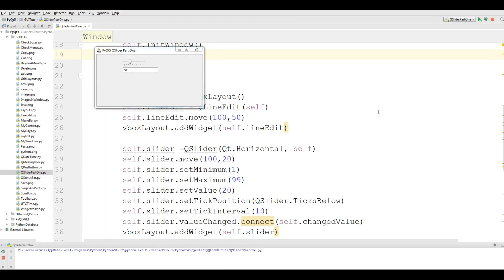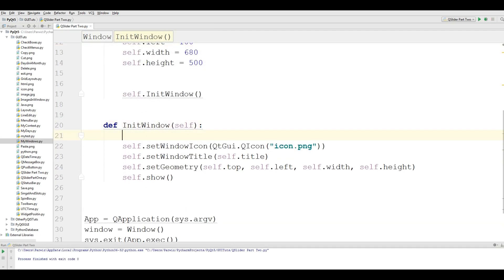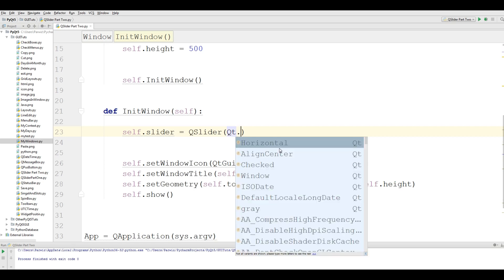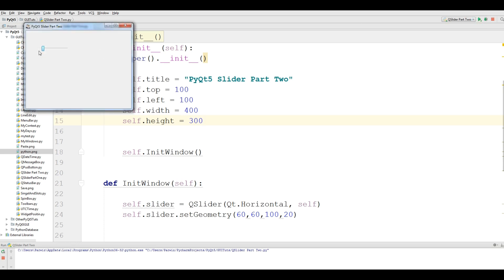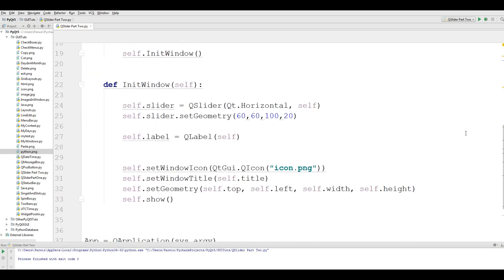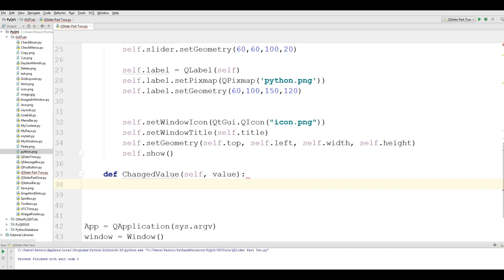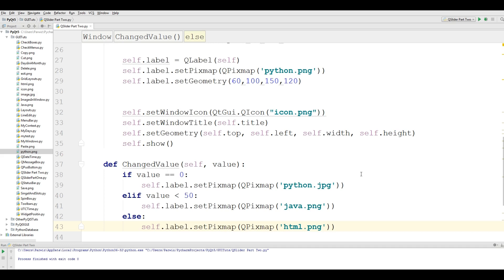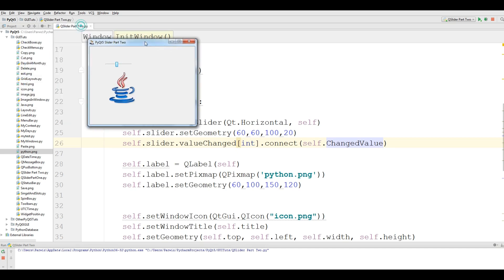23 PyQt5 QSlider Image Example Python GUI Programming With PyQt5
This Is Our 23 Video In PyQt5 GUI Programming Today We Are Going To Cover Adding Image To QSlider in PyQt5